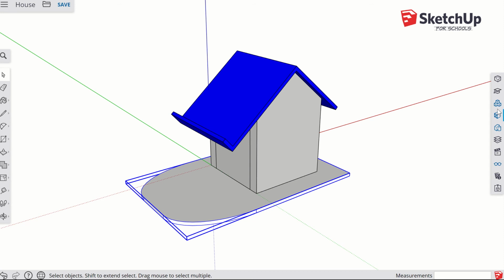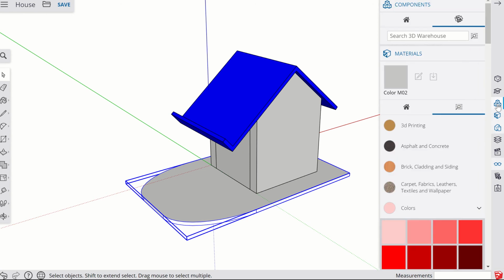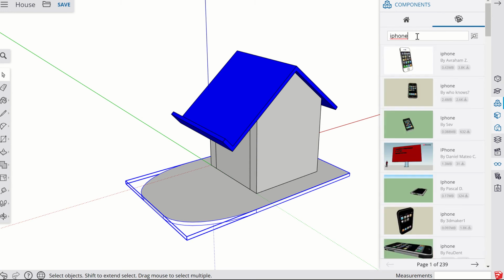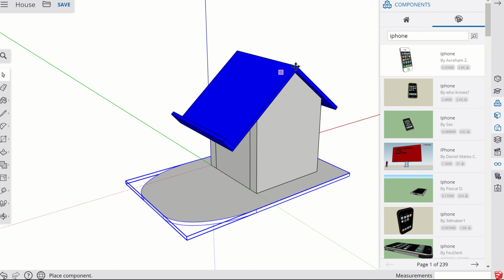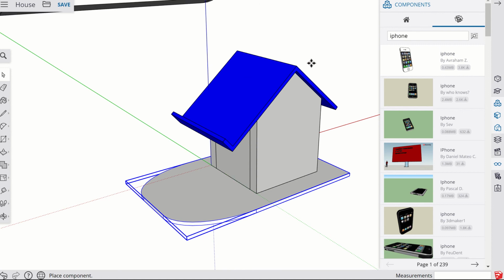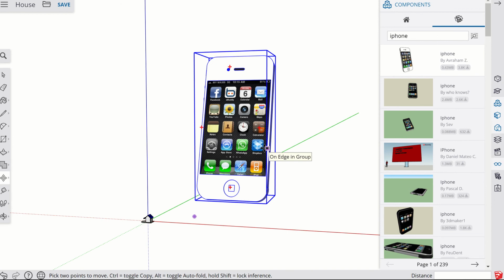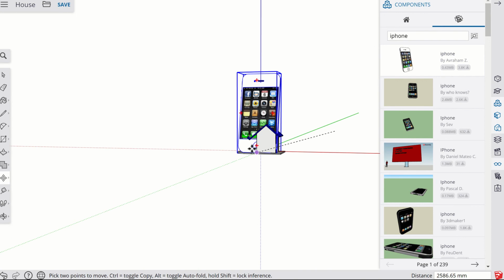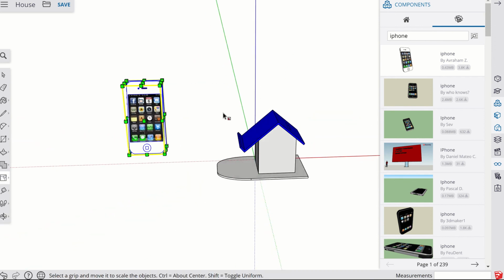24 Inserting the phone Pt 1